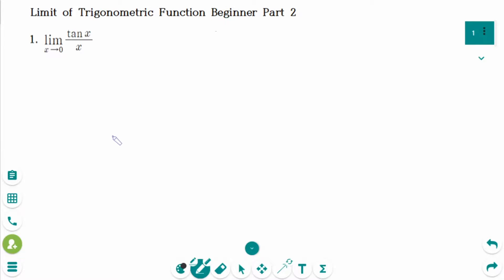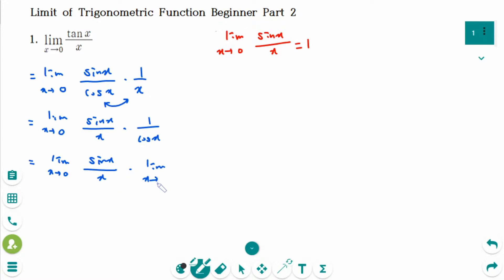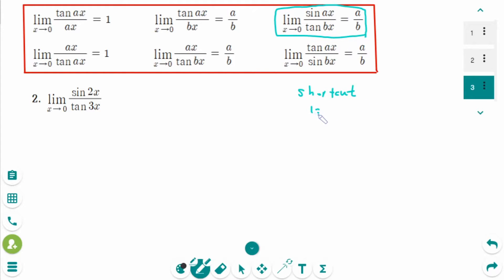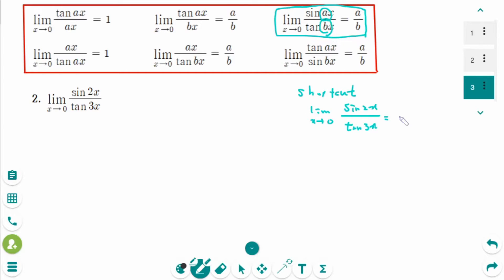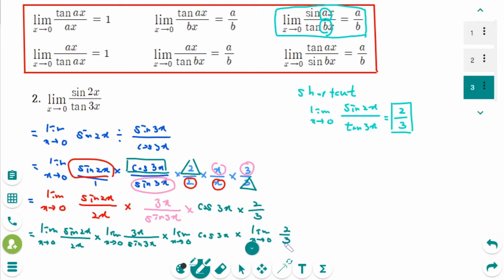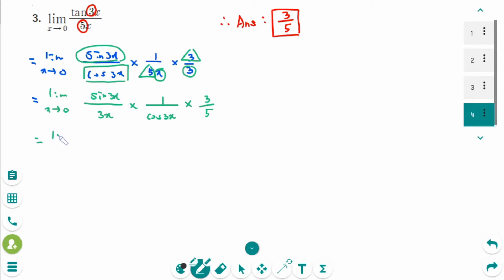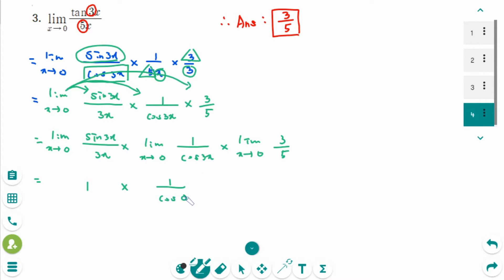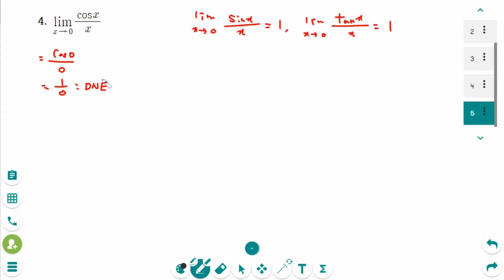Calculus - HOW TO: Limits of Trigonometric Functions (Beginner Level Part 2)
This video covers 6 questions of beginner difficulty on the Limits of Trigonometric Functions, Part 2.